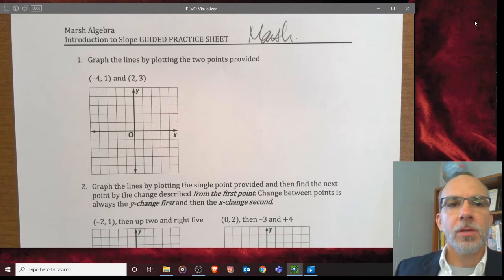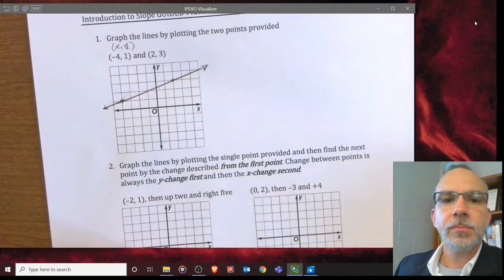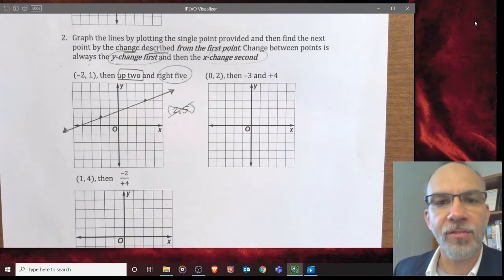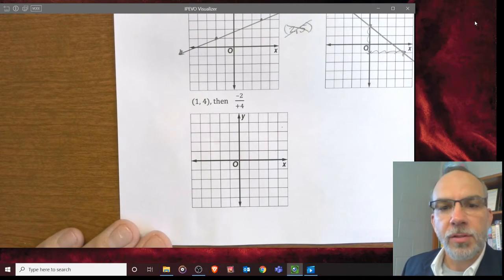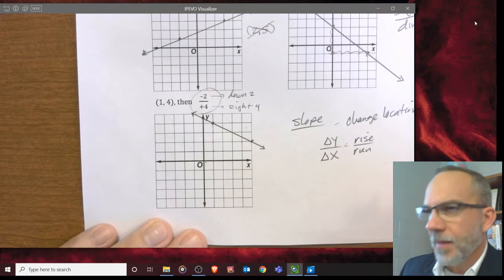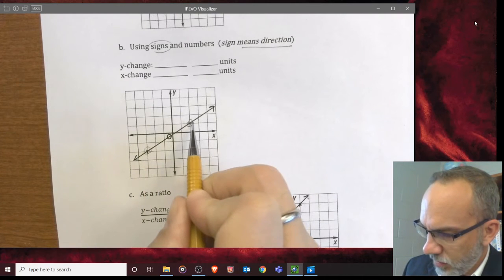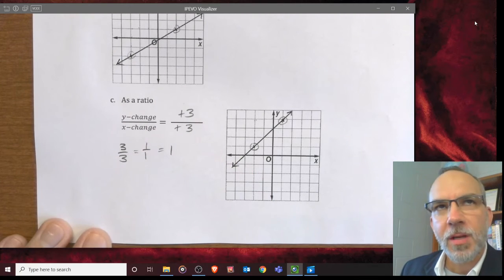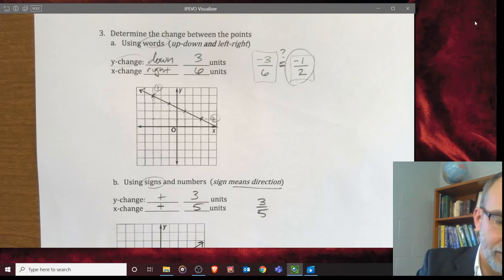Marshable Math: Introduction to Slope